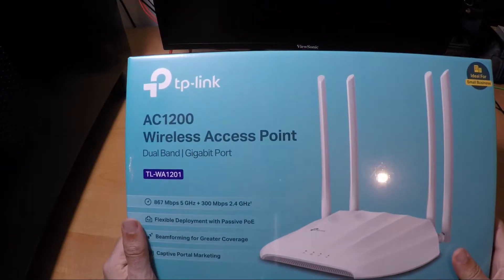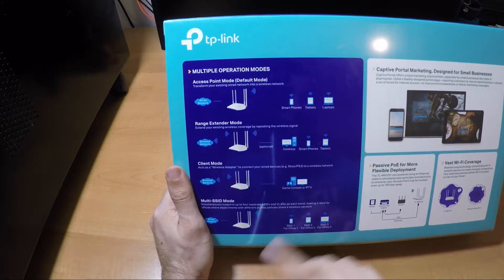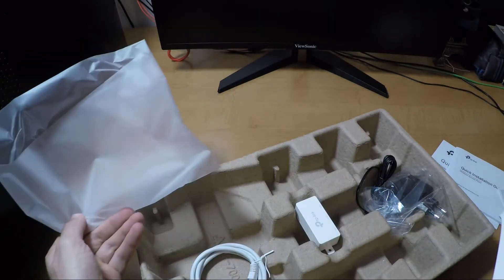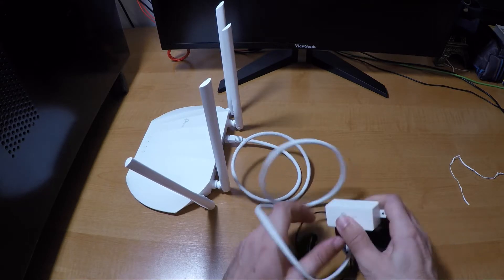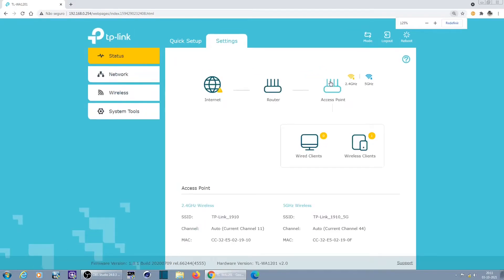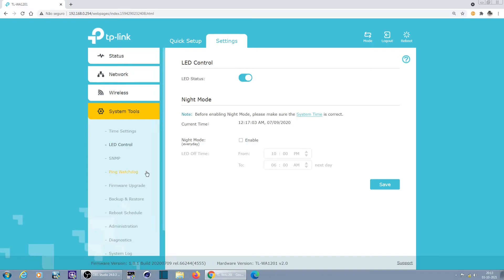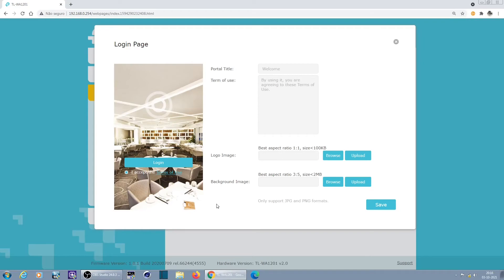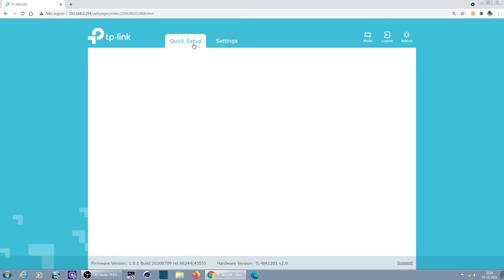[Unboxing] TP-LINK TL-WA1201 AC1200 Wireless Access Point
My first impressions of a TP-LINK TL-WA1201 AC1200 Wireless Access Point.

00:00 Intro
00:20 Features
03:40 Unboxing
07:43 Web Interface

.: Configuration Menus :.

08:33 Wireless Modes
09:40 Status
10:03 Network
10:21 Wireless
11:58 System Tools
13:38 Portal Features
15:06 Final Thoughts